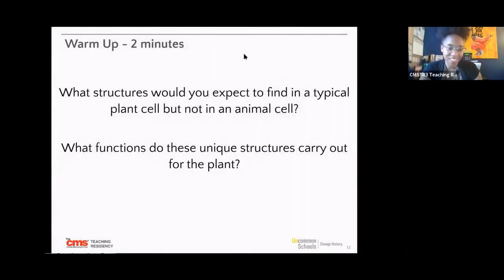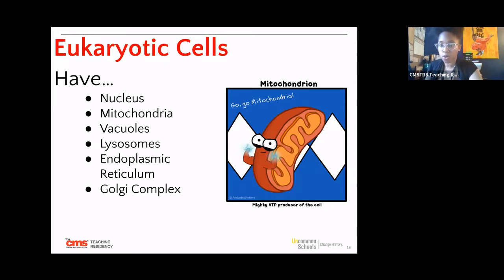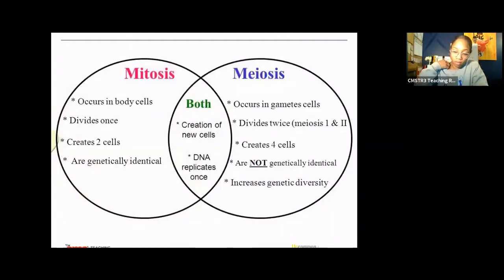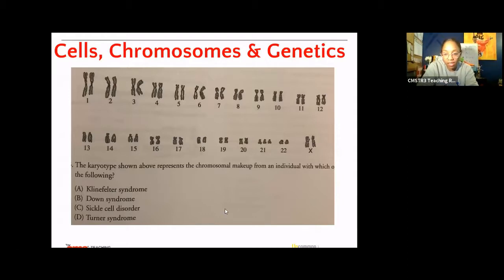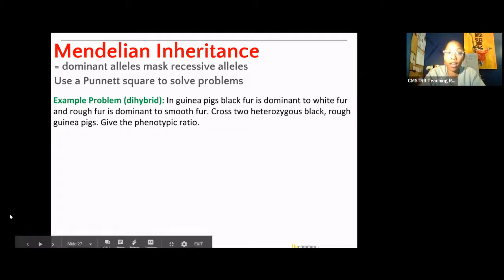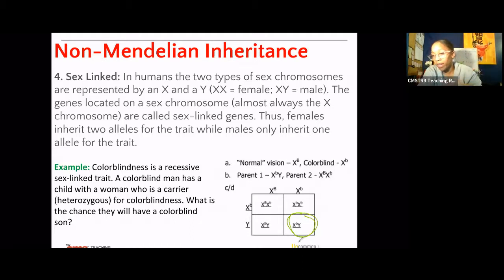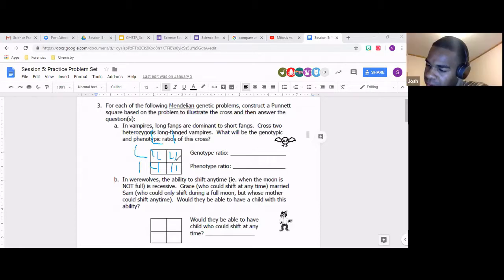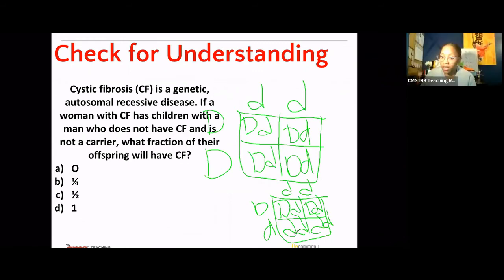CMSTR Science Praxis Tutorials: Session 5